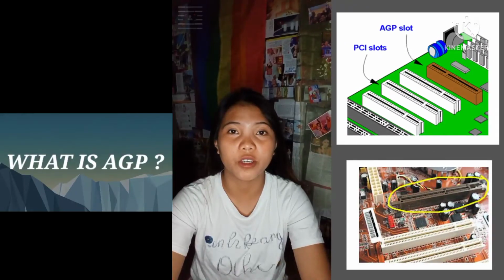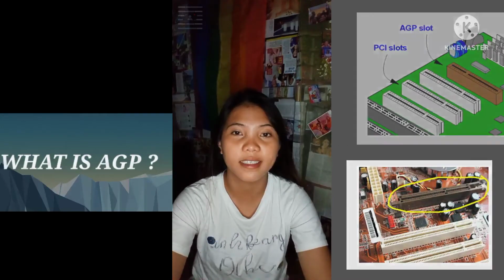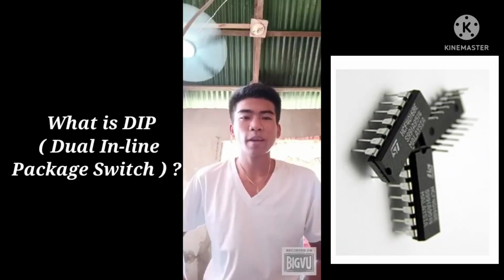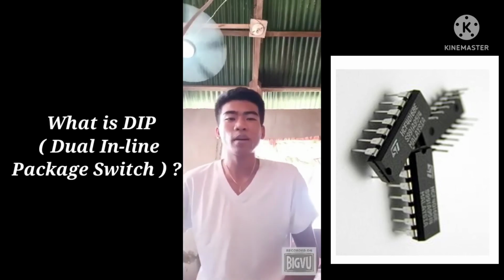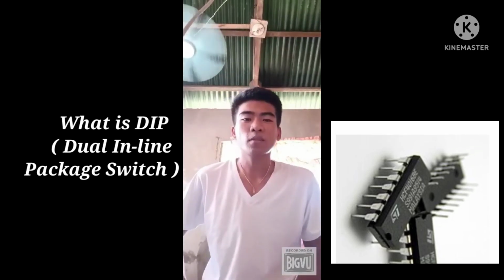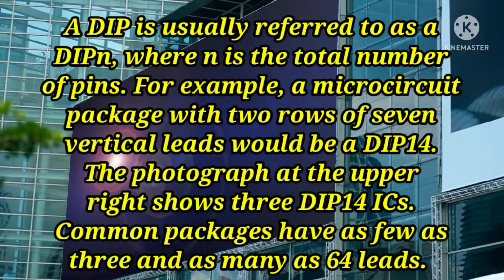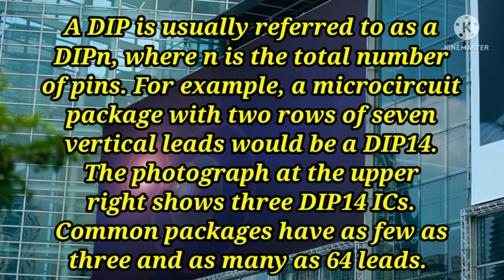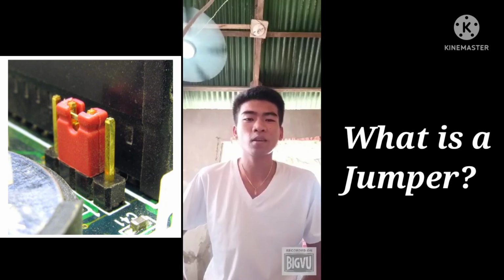#20 Main Parts of Motherboard Components and Their Functions.